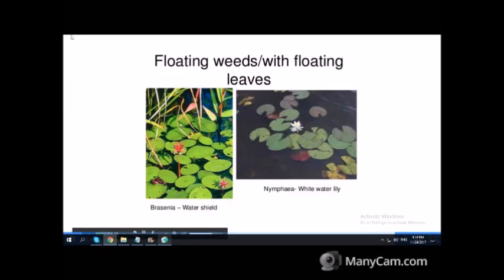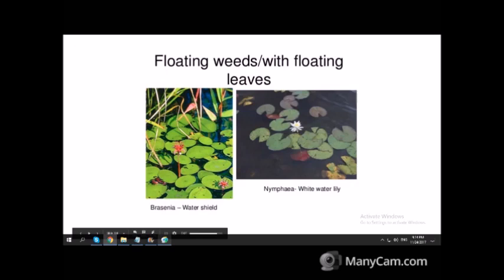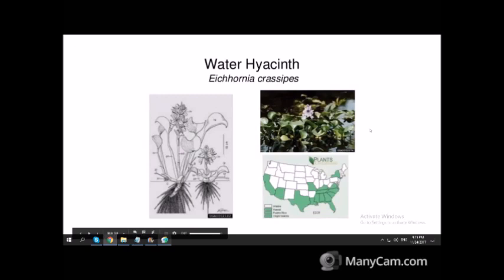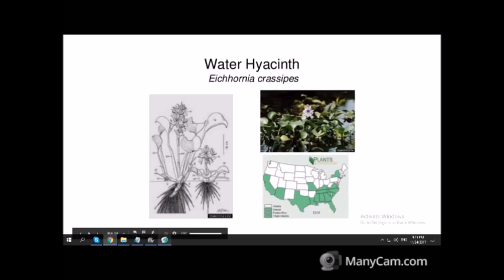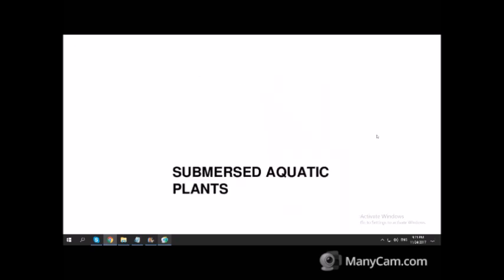Wayne Dorband Aquatic Ecology Clip 11